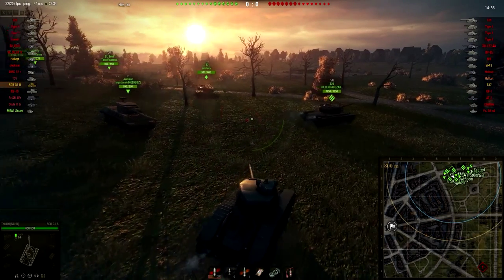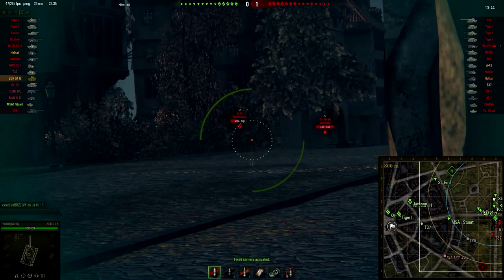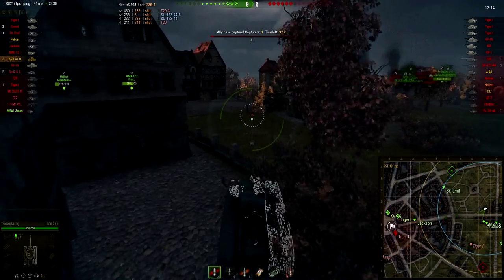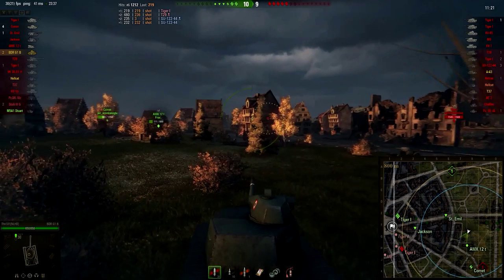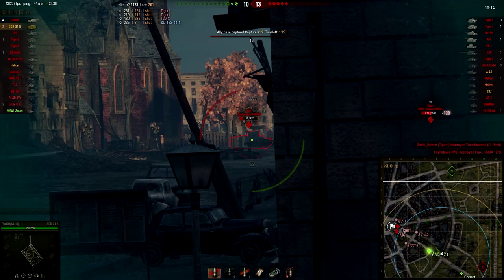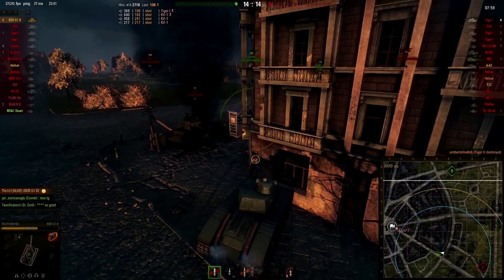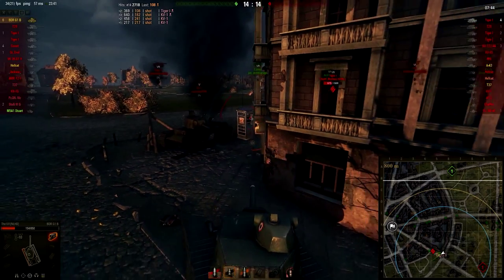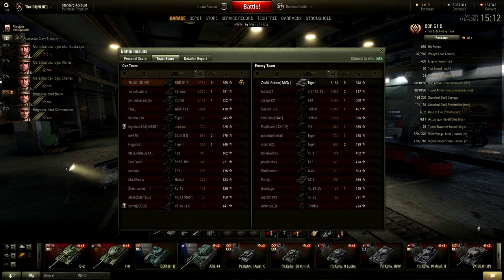World of Tanks - BDR bombs it round! 2700 damage and top gun in a tier 7 game!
Sorry for the lack of contest last week but I was really busy. Here is a short video about the BDR! A really good game.
Content of the test server is comming up!
See you at the next video guys!